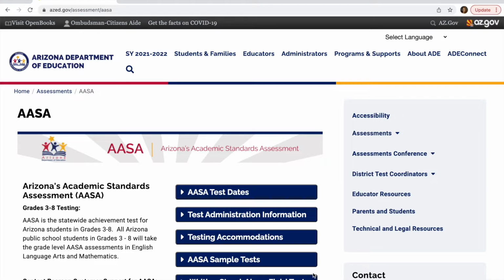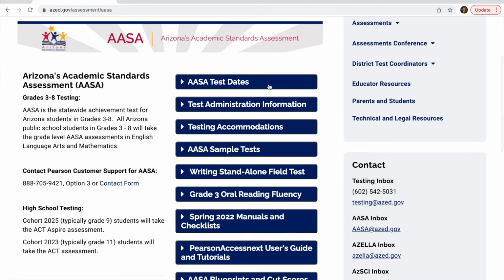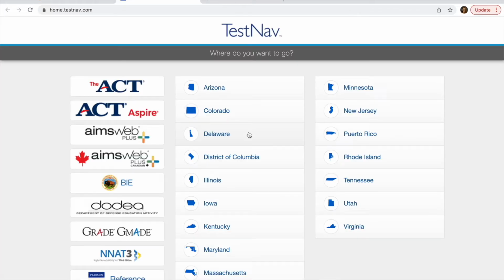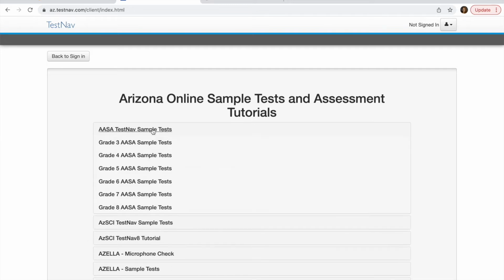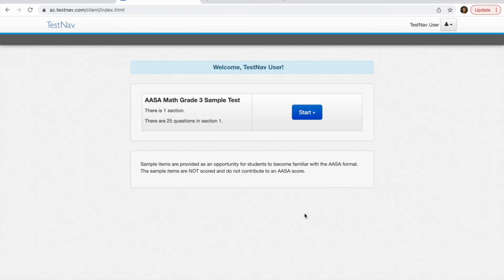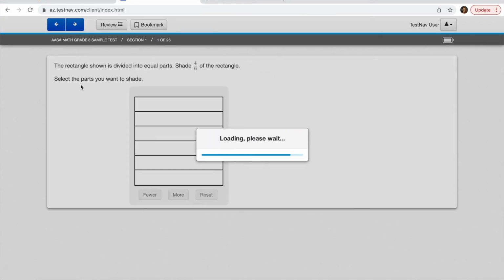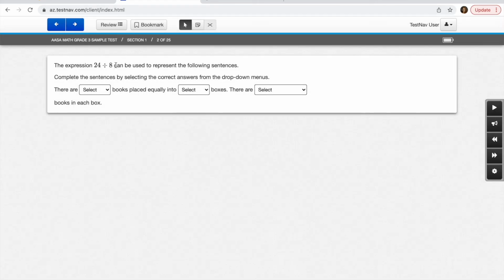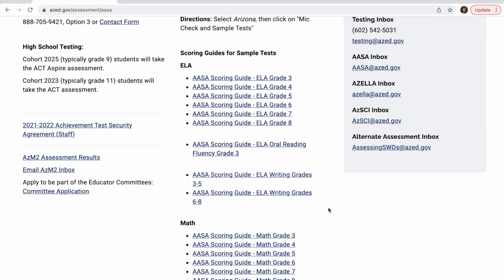AASA Parent Video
This is a tutorial video for parents on how to access the AASA Sample Tests and scoring guides